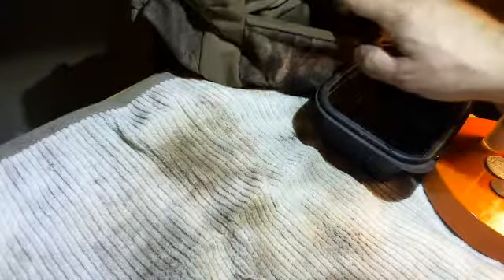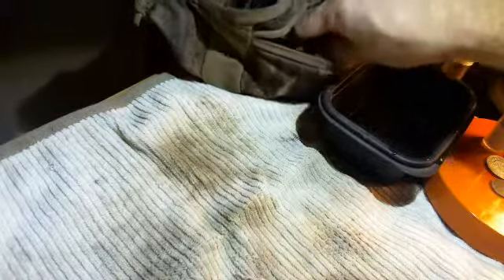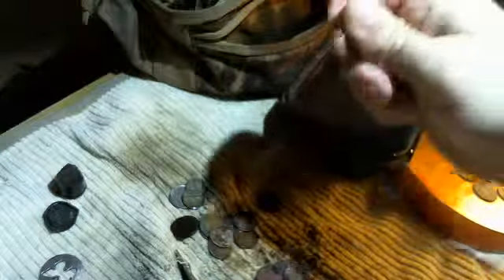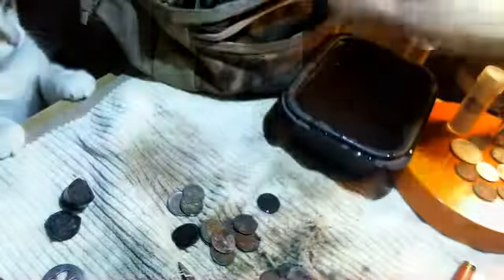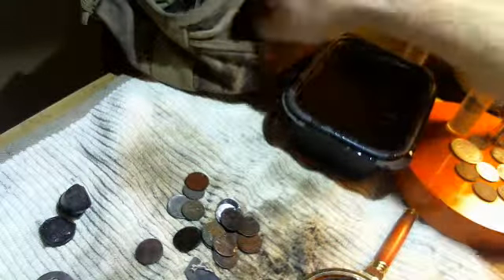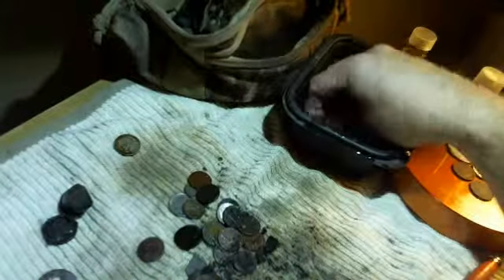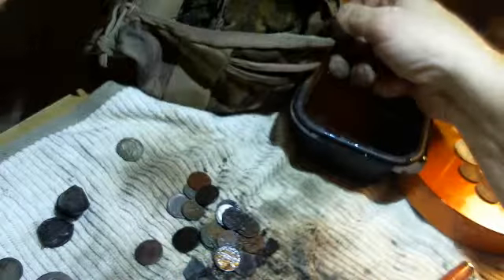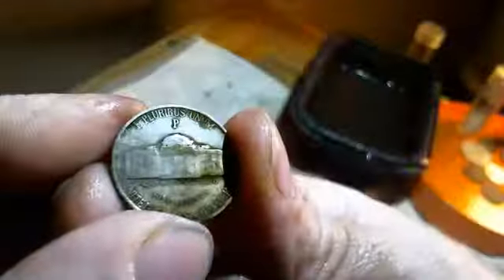Live un pouching, silver in pouch.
Dec. 2, 2013 Metal detecting day. Snow on ground...